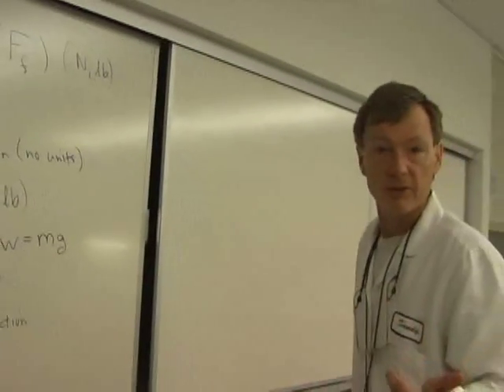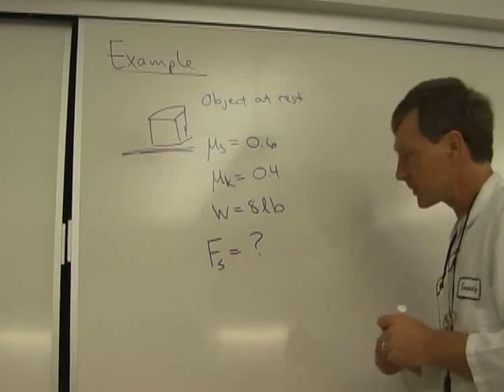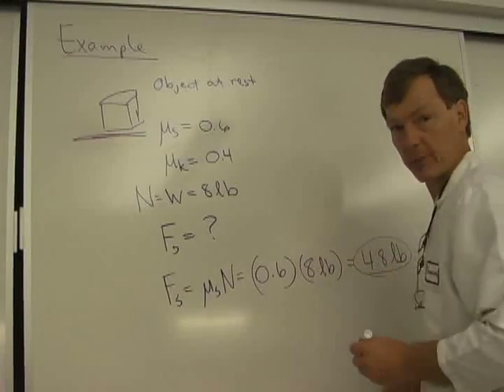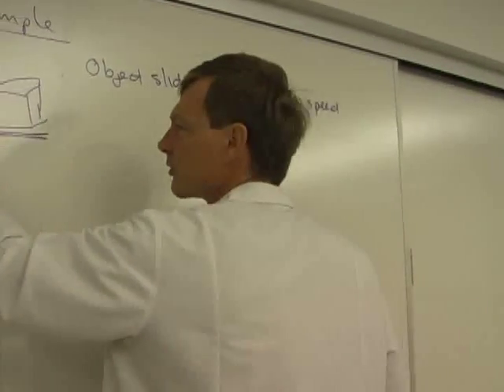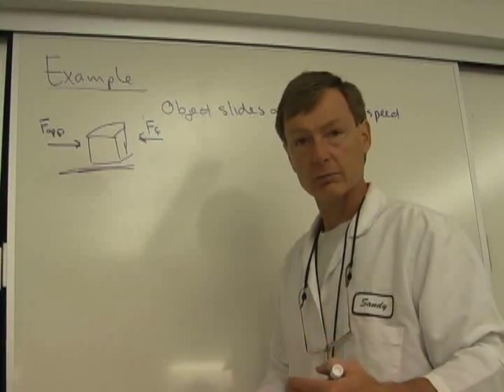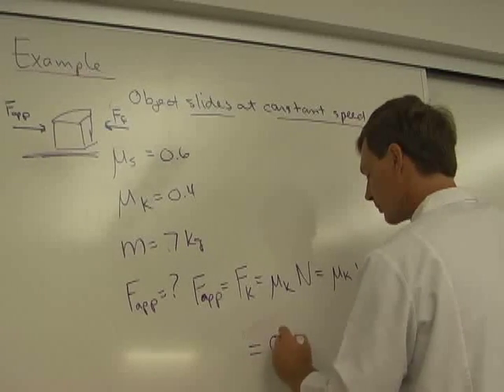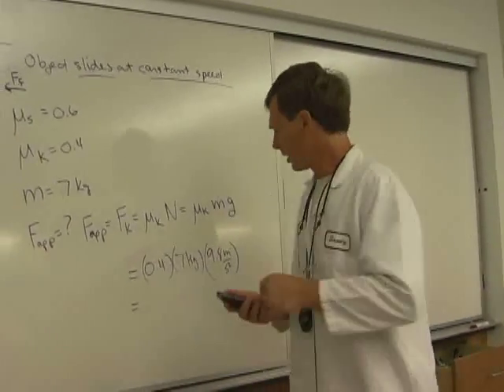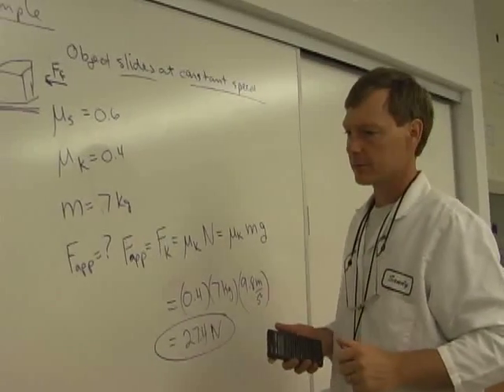Physics II E- Mechanical Friction (b)